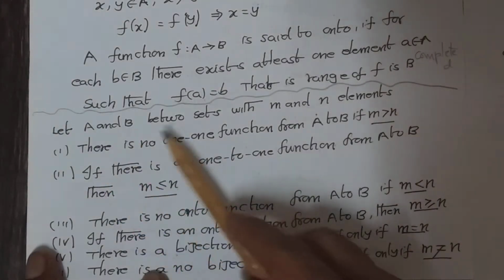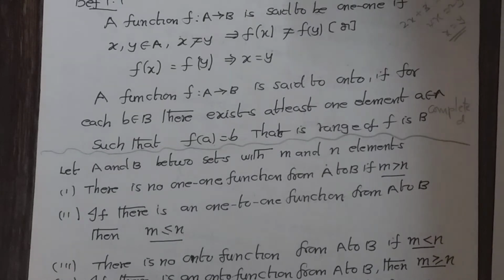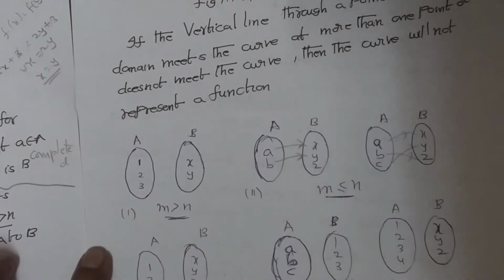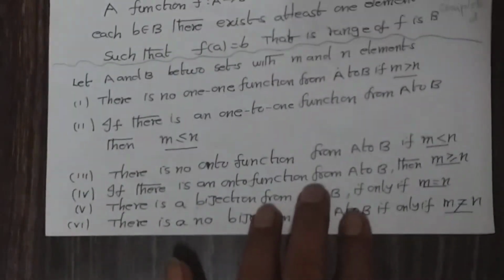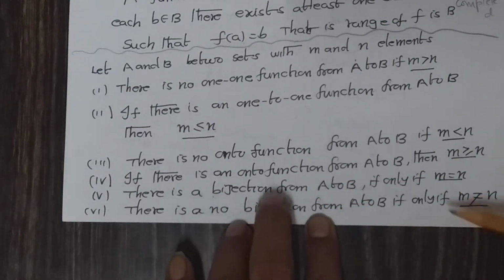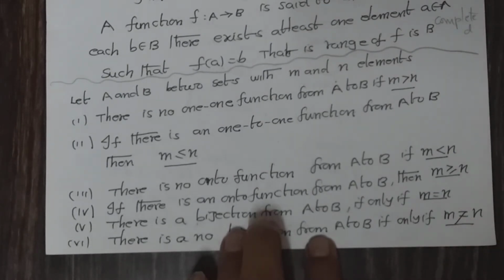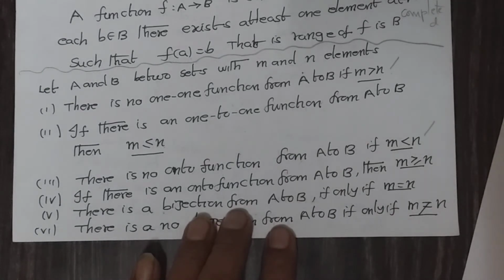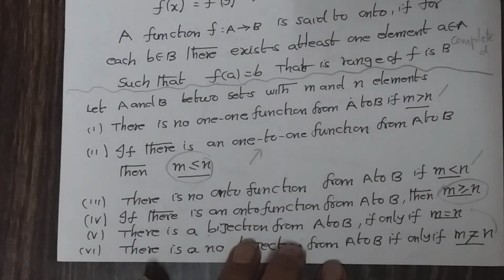Setsrelations and functions introduction to ex 1.3 part 9